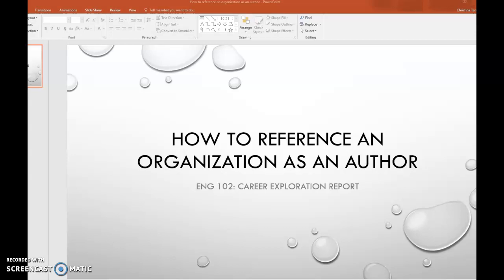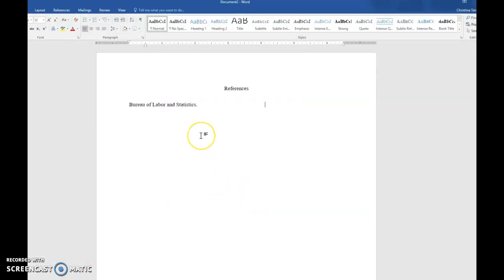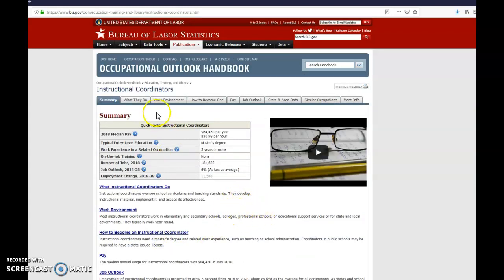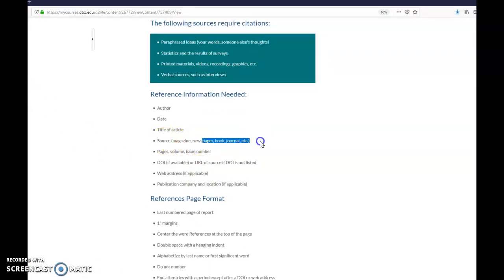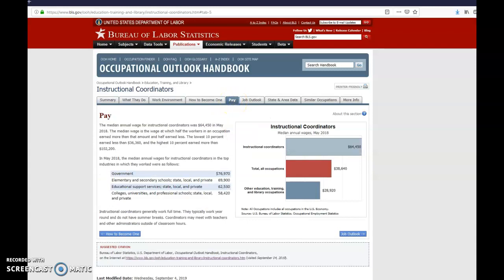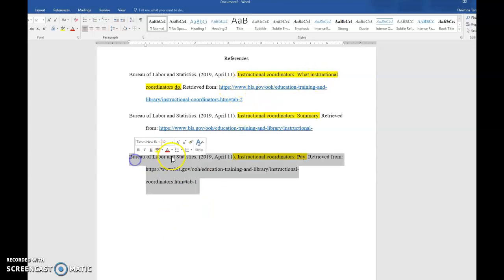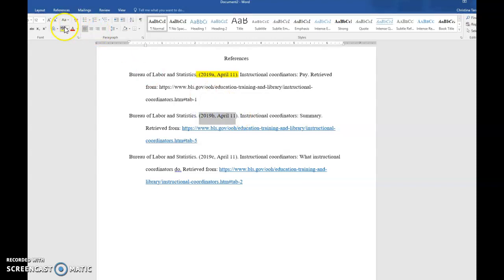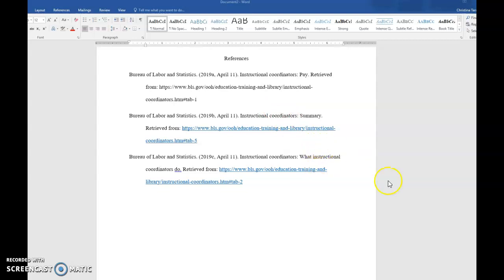How to Create a Reference for an Organization as an Author (Bureau of Labor and Statistics)